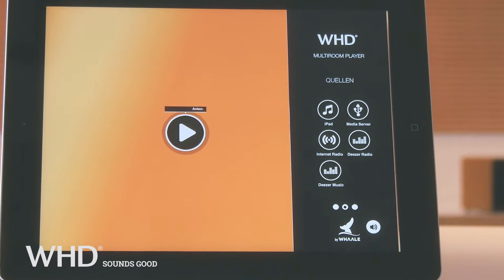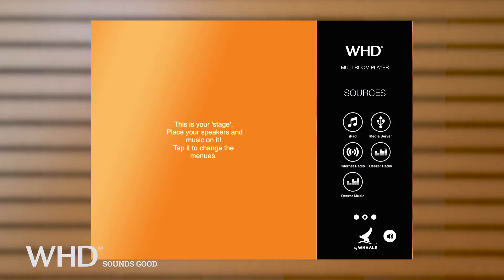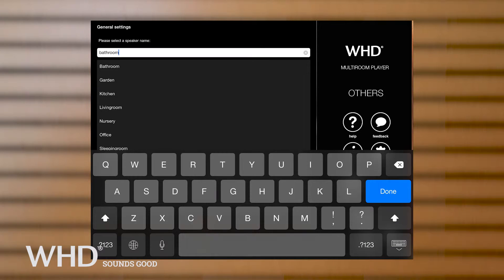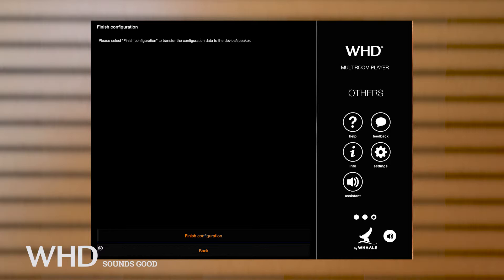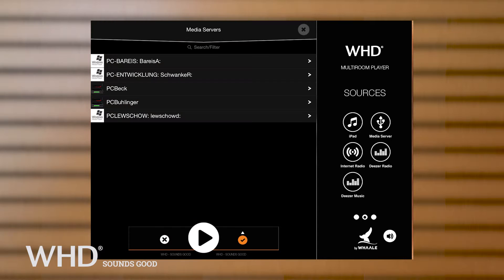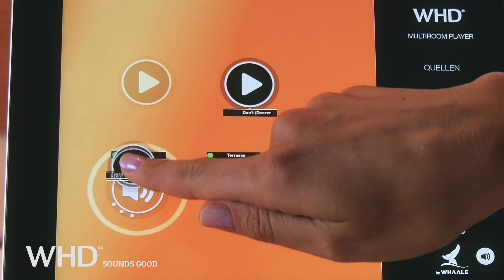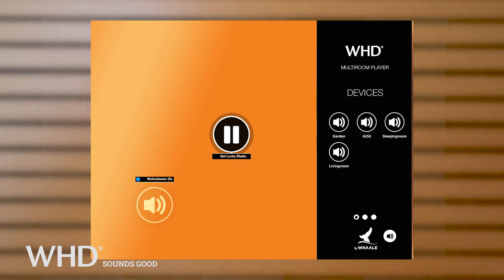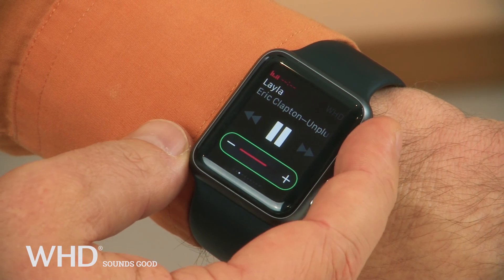WHD - WLAN Audio english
Your favorite music – in any room, enjoy from every source.
The heart of the WHD‘s Wi-Fi audio solutions is the app for
tablets and smartphones (Android & iOS). Rename the speaker
in each room with descriptive names such as „kitchen“ or
„terrace“ over the intuitive user interface. Assign music sources
available at the network to the loudspeakers and enjoy
your favorite music in excellent quality. The highlight: you can
assign different titles of any audio sources to different rooms
and play them in individual volume. Everything comfortable
via app*.
Take advantage of WHD‘s Wi-Fi speakers for in- and
outdoor or on the move, for example:
 Installation and wall speakers
 Tower speakers
 Mobile speakers
 Garden speakers
 HiFi / Dolby Surround systems
 Bluetooth speakers
 Invisible speakers
 Docking stations
Smart control Flexible application
Whether during the cooking in the kitchen, on the living
room couch, barbecuing on the terrace or sunbathing in the
garden - wherever you feel like enjoying your favorite music
- you should be able to hear your favorite tracks. How does
it work?
Quite simple and wireless: with Wi-Fi audio solutions and convenient
operation via tablet or smartphone from WHD. Your
music sources are variable such as: personal computers and
laptops, smart phones and tablets, media server, streaming
services and internet radio. Using WHD‘s Wi-Fi audio solution,
you can access music sources all over the interior and exterior
areas through a single app and enjoy your music.